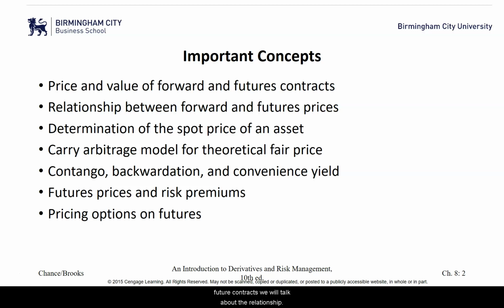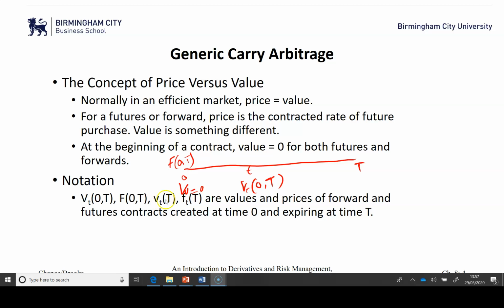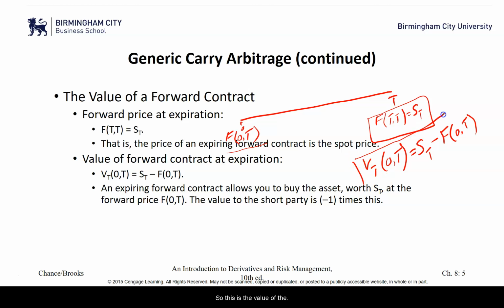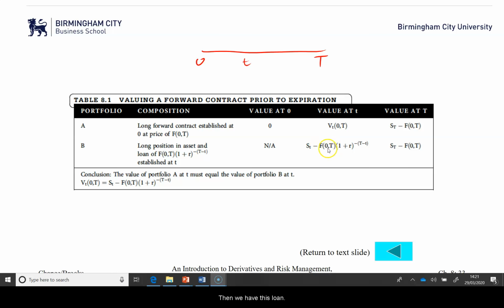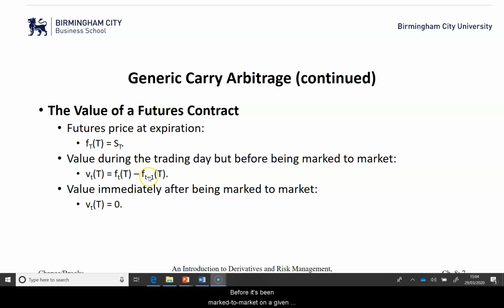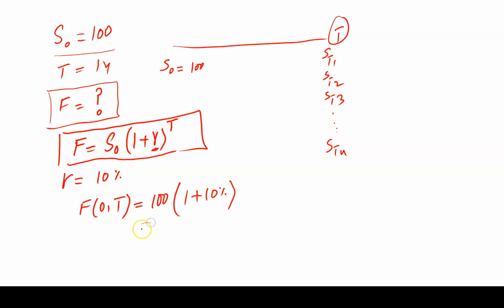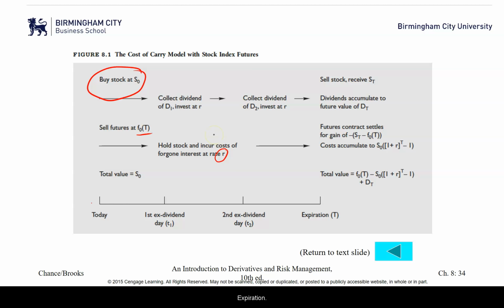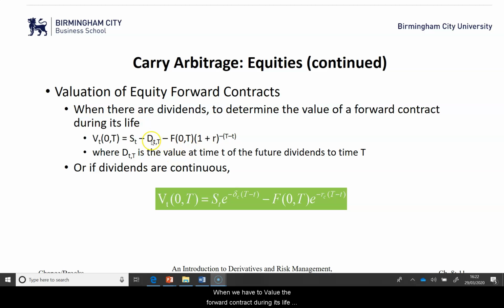Futures and Forward Part 1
This tutorial covers the pricing and valuation of futures and forwards using the cost of carry (COC) model.

It covers the curriculum of CFA (Chartered Financial Analyst), FRM, Investment Management Certificate (IMC) and MCSI Qualifications Curriculum.

This tutorial covers contents from modules on Derivatives Investments and Risk Management.
The slides covered are from Chance and Brooks 10th Edition, Chapter 8.